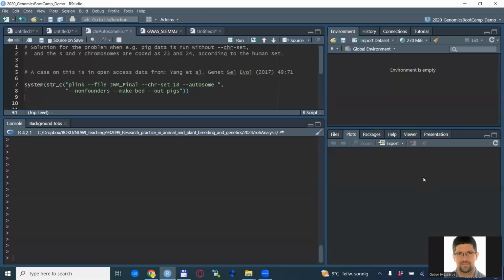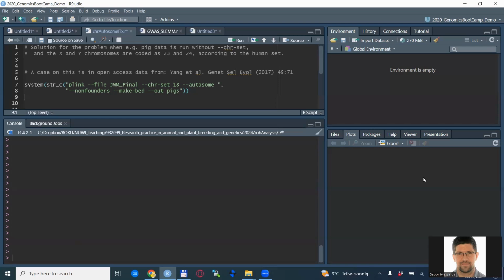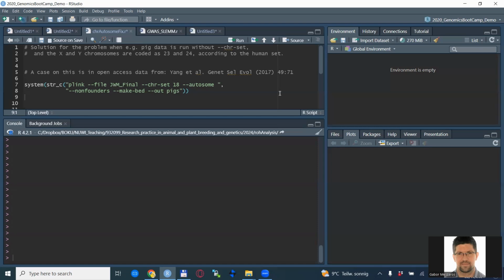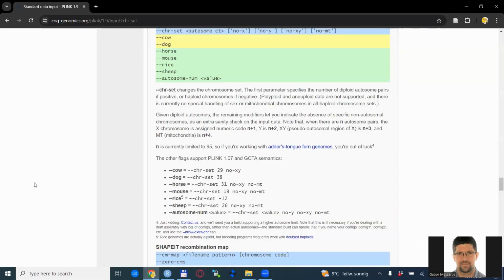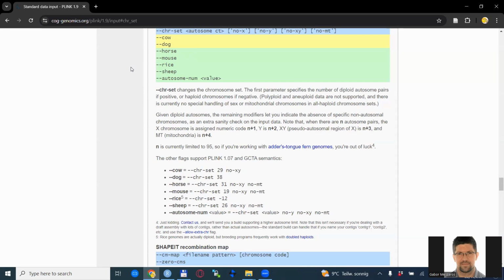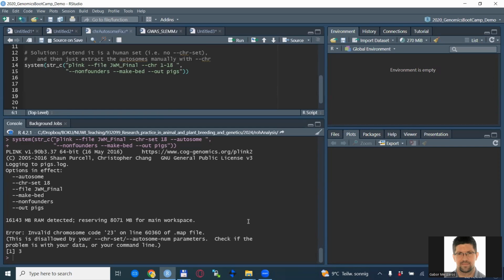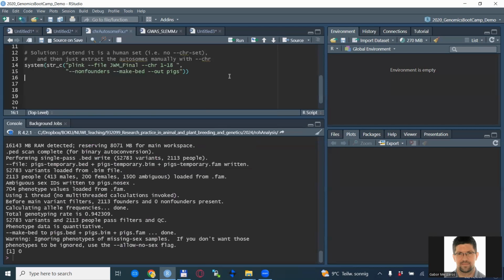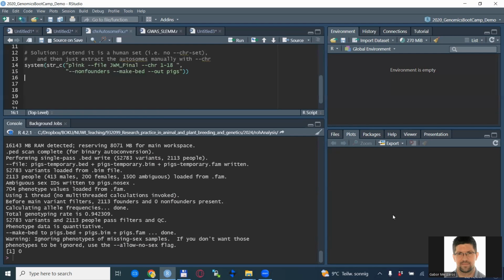How to fix chromosome number problems in PLINK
A short tutorial to fix the incorrect chromosome number error in PLINK, in case of a species with less chromosomes compared to humans.

When you work with a species with lower number of chromosomes than humans, you are not obliged to use the --chr-set option or any similar one in your script. This misght lead to problems down the line. This video demonstrates this problem on open access data, and shows how to fix it.

If you opt for recoding of the PLINK map file, here is the video tutorial to follow